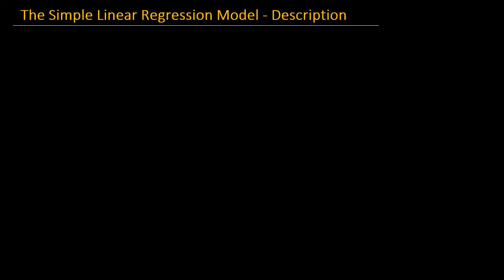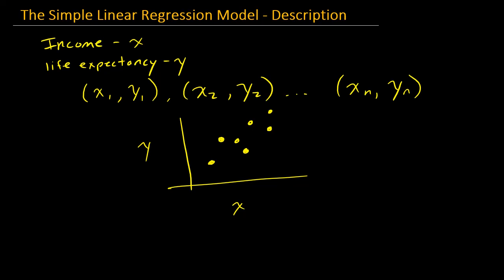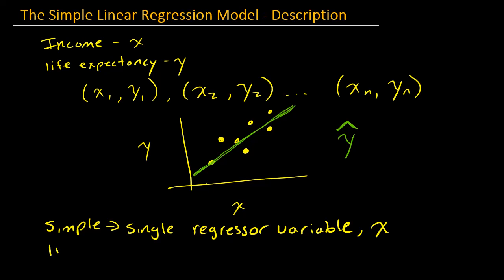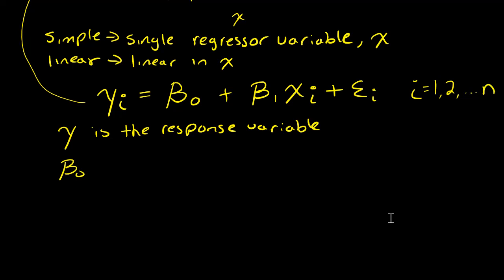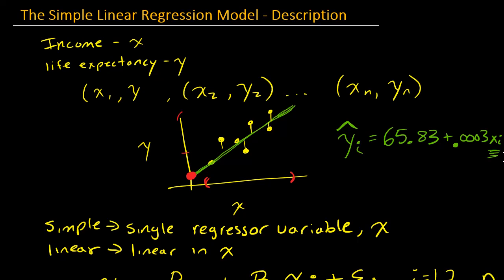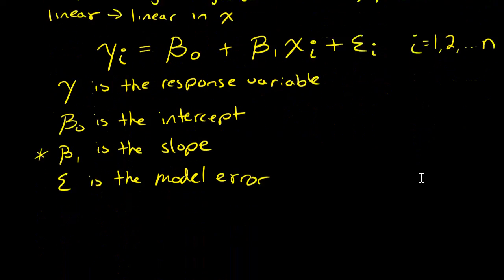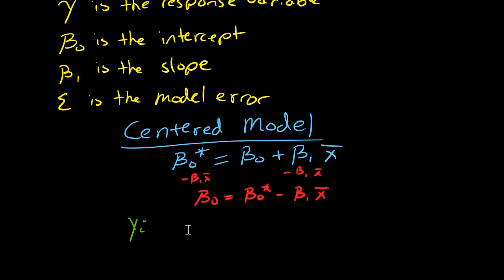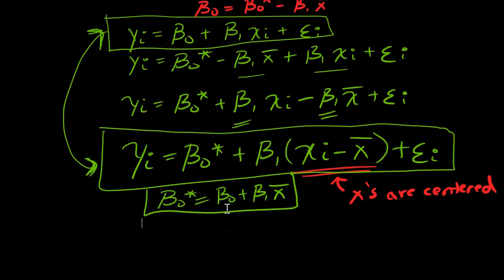Simple Linear Regression Description and Centered Model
This video discussed the simple linear regression model and introduces the centered model. The centered model is very helpful later when deriving the least squares estimators.